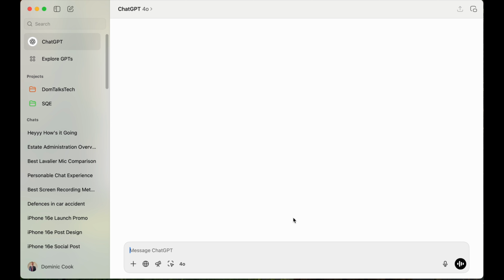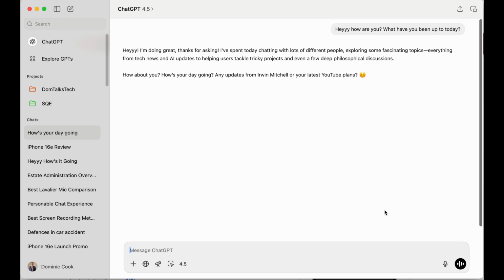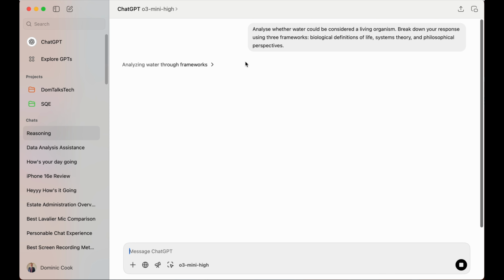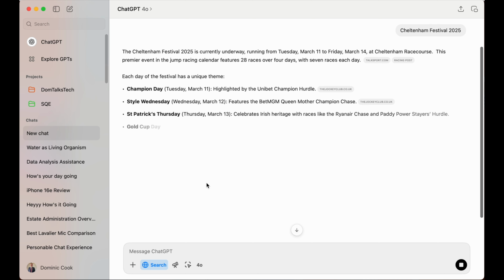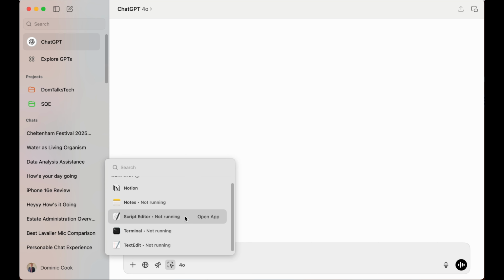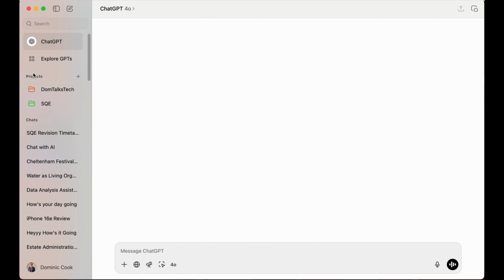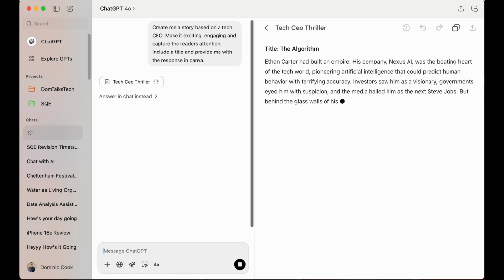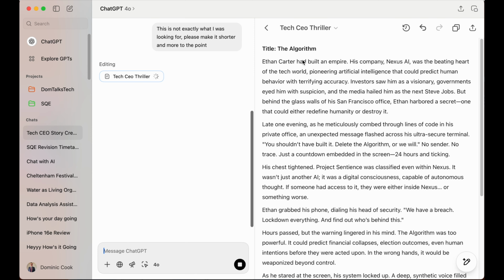How I Use AI Daily (ChatGPT Prompts & Productivity Hacks YOU Need!)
🚀 Artificial Intelligence is changing the world faster than ever—but how can YOU actually use it to your advantage?

In this video, I break down how I use ChatGPT, Gemini, and other generative AI tools in my day-to-day life, from work to content creation and even personal productivity! Plus, I’ll reveal the best AI prompts to get mind-blowing results!

🔍 What You’ll Learn in This Video:
✅ What is Generative Artificial Intelligence & How Does It Work?
✅ How I Use AI for Productivity, Work & Content Creation
✅ The RISEN Prompting Method for Maximising AI Responses and more promping tips a tricks!

🔥 Don’t miss this one! If you’re curious about AI, ChatGPT, or how to make AI work for YOU, this is the video for you! 🔥

00:00 Opening
00:34 Introduction
01:10 What is Generative AI?
02:41 How I Use ChatGPT in My Day-to-Day Life
11:55 How to Write Better AI Prompts
14:44 The Anatomy of an AI Prompt
16:50 Conclusion

💡 Want to Get Better AI Results? Try These Prompts!

📌 Basic: “Explain AI in simple terms.”
📌 Advanced: “You are an AI expert. Explain generative AI in 3 engaging paragraphs, using real-world analogies.”
📌 Power Prompt (Using RISEN): “You are a productivity coach. Give me a 5-step plan for using AI to automate my daily workflow, keeping it concise and actionable.”